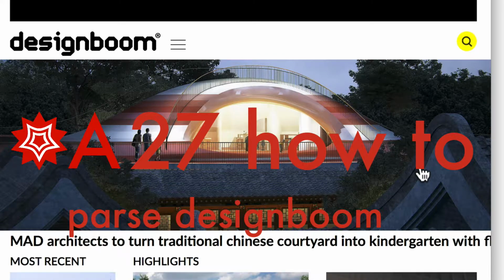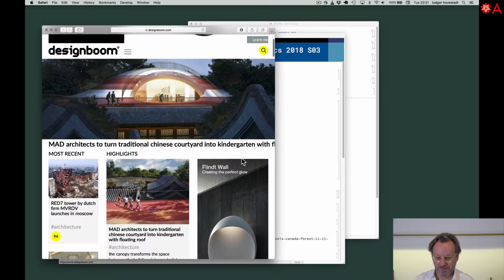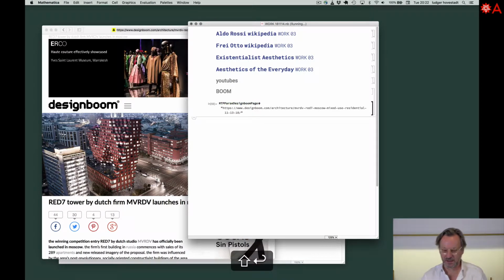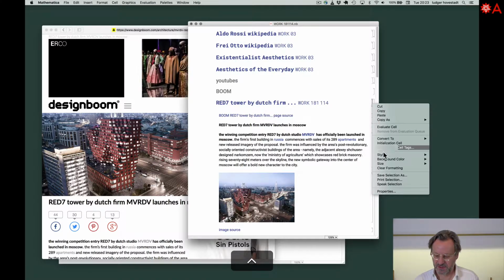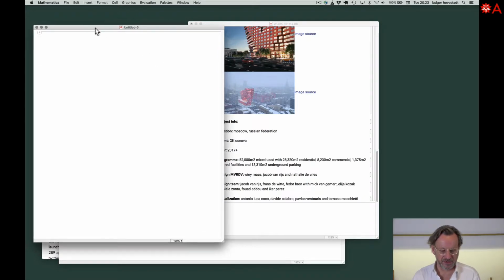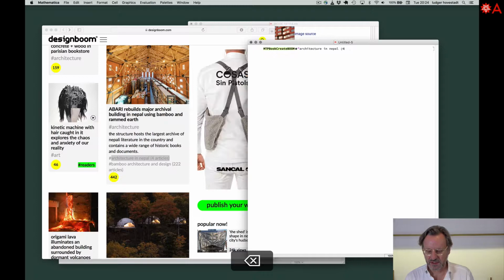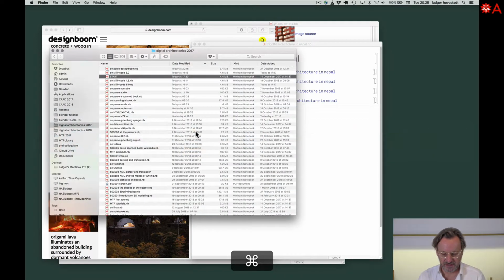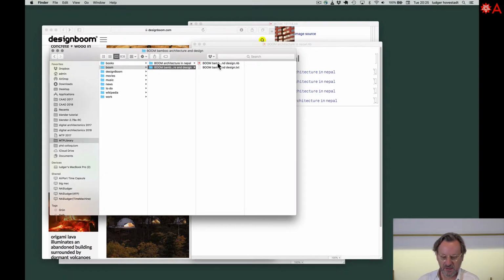T27 how to parse designboom